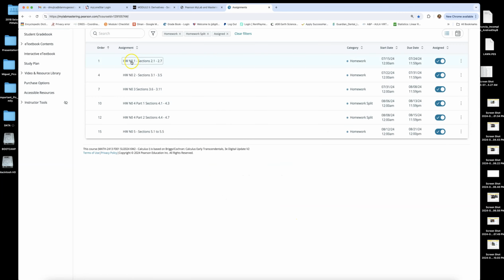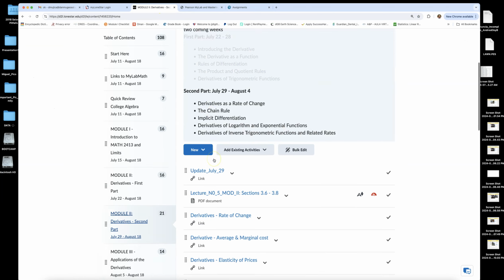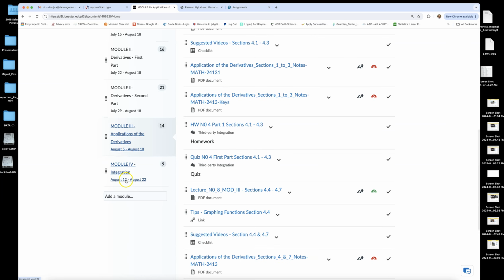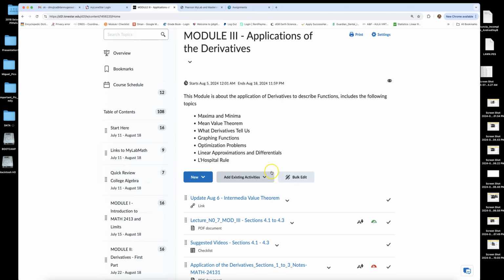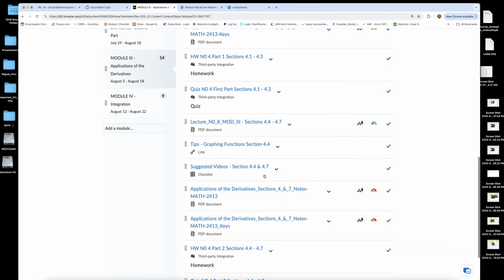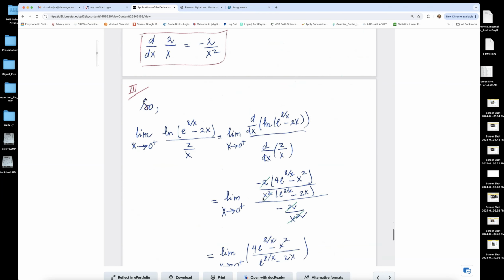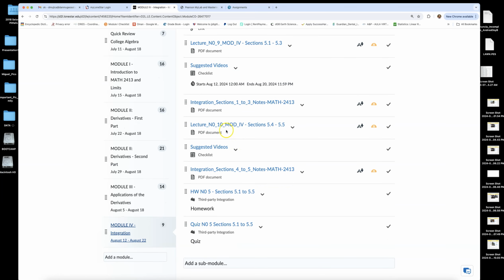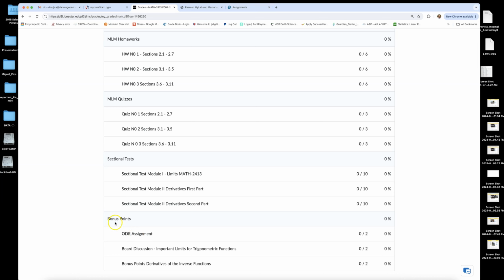Update Aug 16